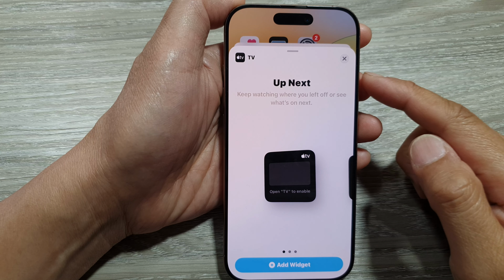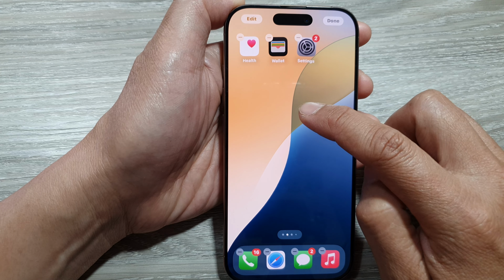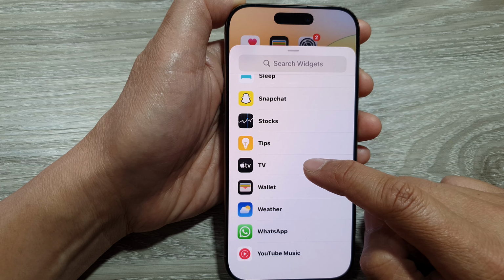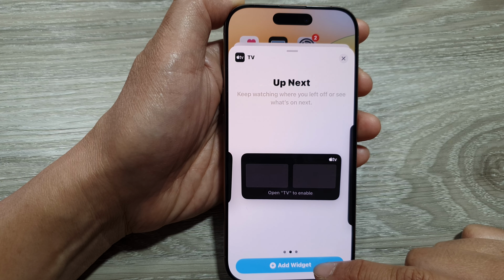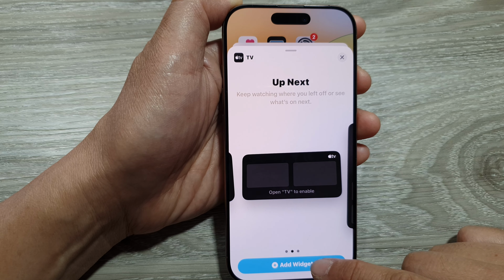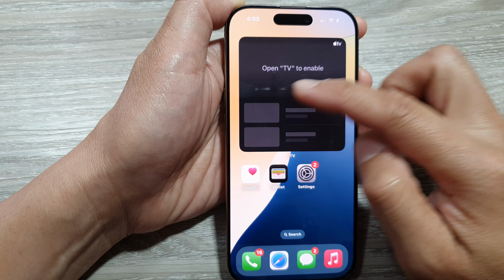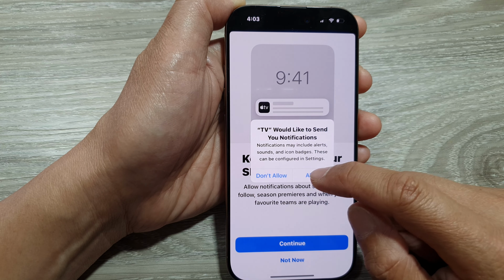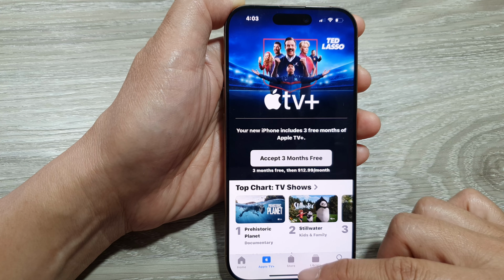📺 iPhone 16/16 Pro Max: How to Add the TV Widget to the Home Screen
Learn how to add the TV widget to your iPhone home screen in just a few simple steps! This guide is perfect for iPhone 16, 16 Pro, 16 Pro Max, and 16 Plus users running iOS 18. Customize your home screen to access your favorite TV shows and movies effortlessly, making your iPhone experience even more convenient.